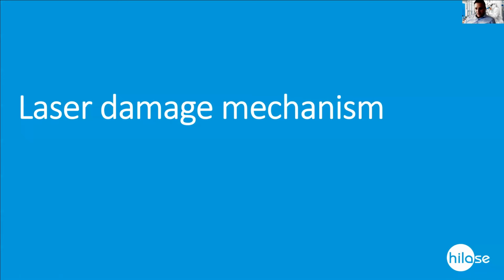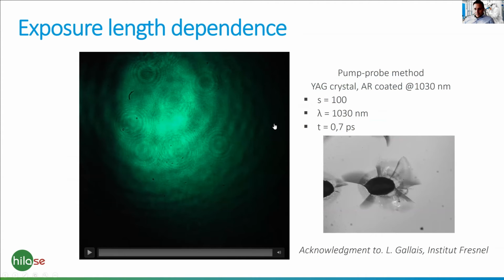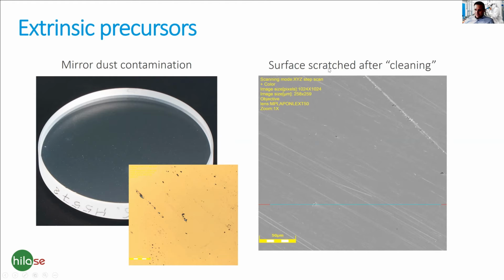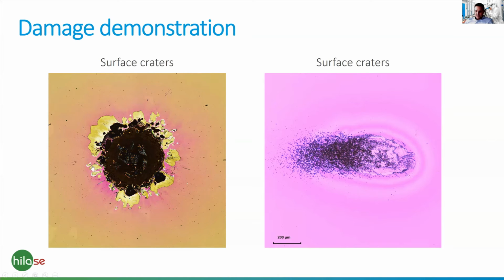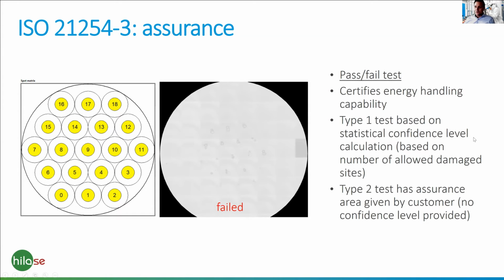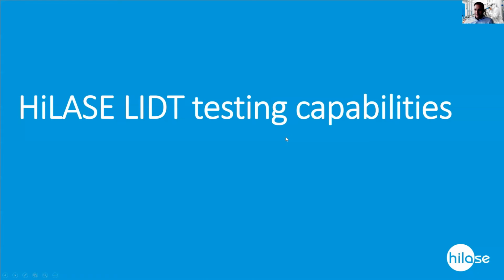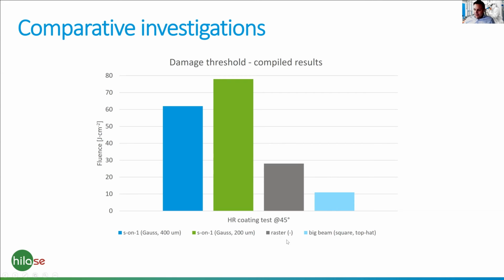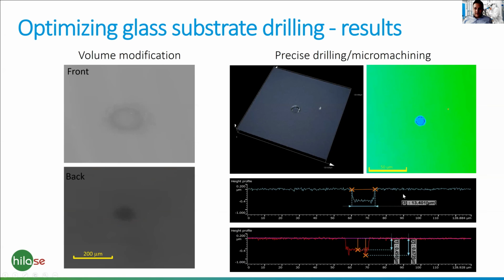LASER INDUCED DAMAGE THRESHOLD - Hilase Centre Webinar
Do you know, WHAT is and WHY you need LIDT?  How can LIDT help your business?

Watch the recording of the Laser Induced Damage Threshold webinar,  which was led by a top LIDT expert from the Hilase Center, Jan Vanda, Ph.D., leader of our  LIDT laboratory.

The webinar is intended for laser designers, laser system integrators, laser components manufacturers, all laser users, and everybody who is interested in LIDT technology.